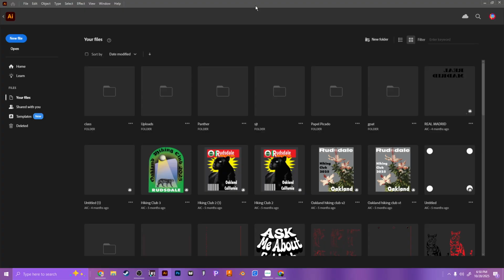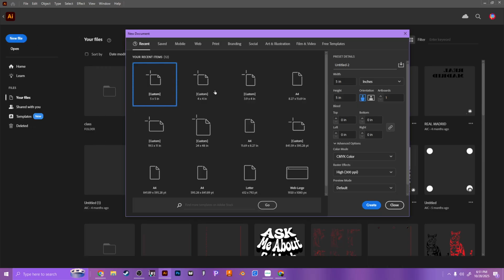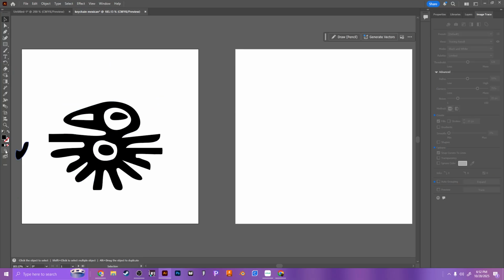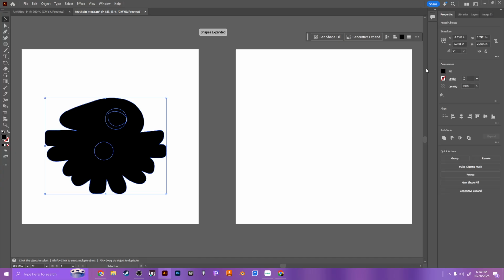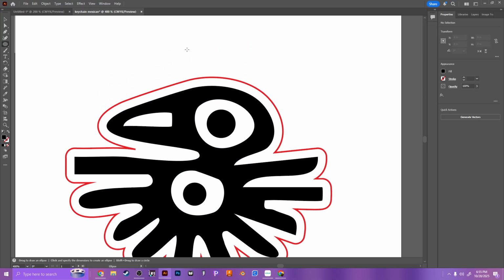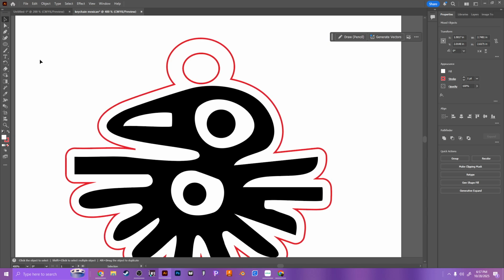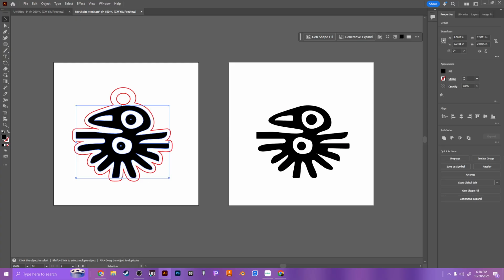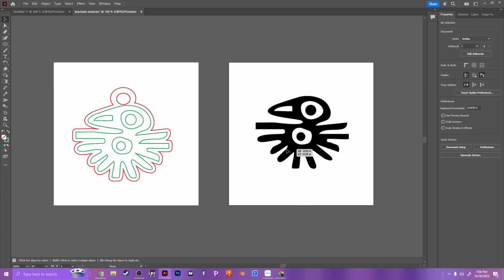Keychain with sticker (Adobe Illustrator)